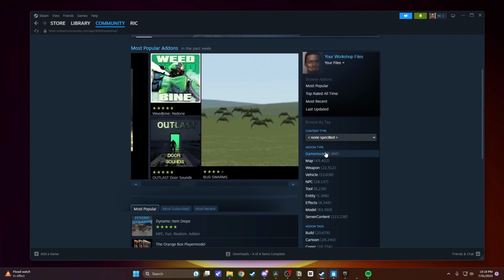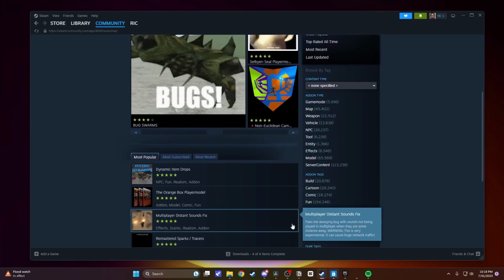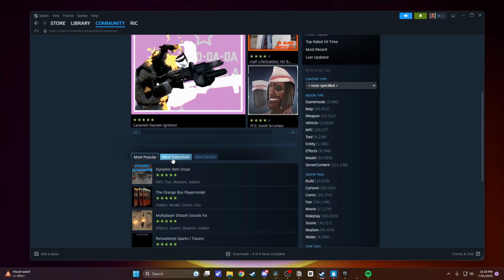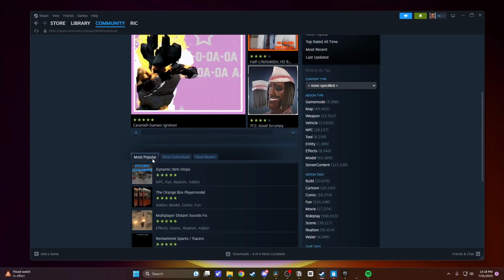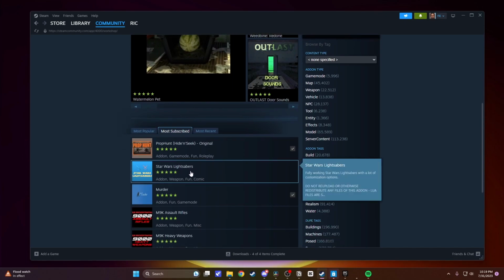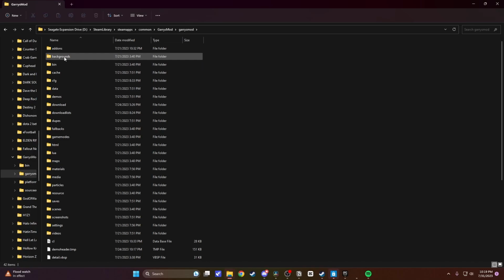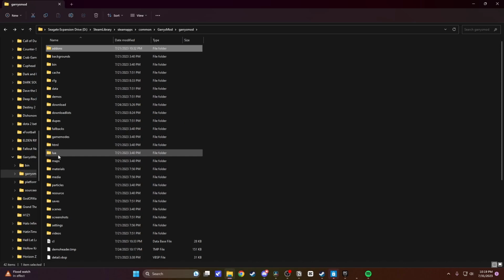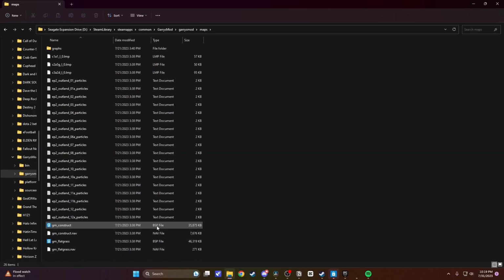How to Get Mods in Garry’s Mod (Gmod) - 2025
In this video, I show you how to get mods for Garry's Mod (or Gmod for short). It's as simple as going to the Steam Workshop and downloading the addons you like.

-SWIFTNESS